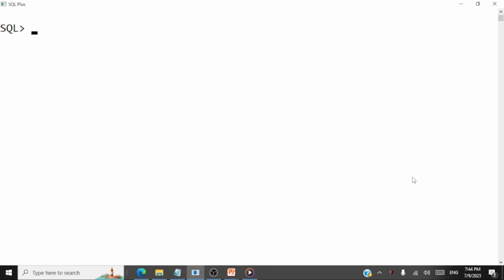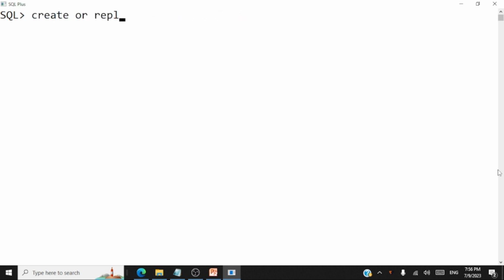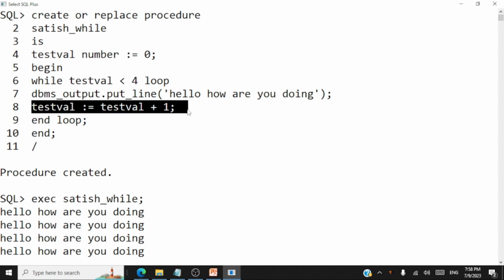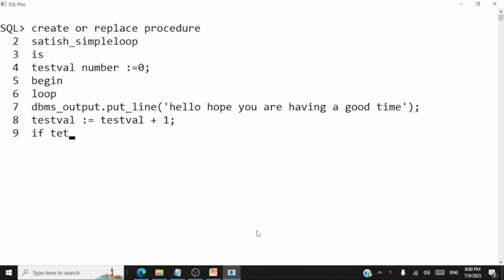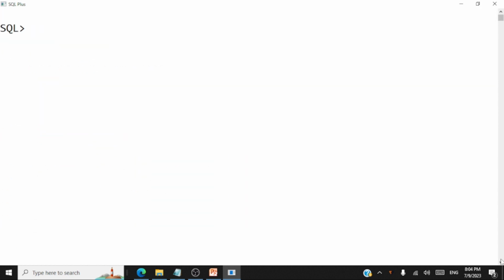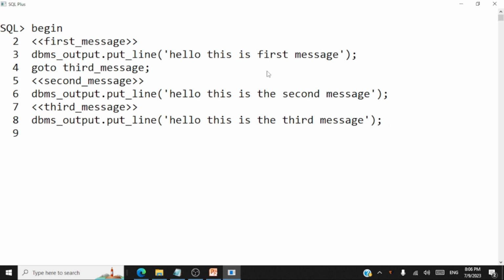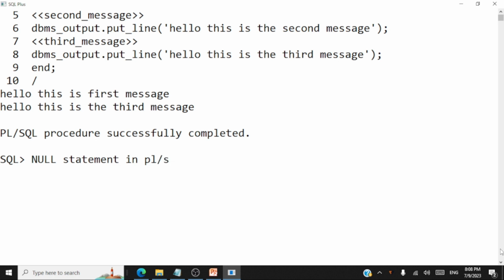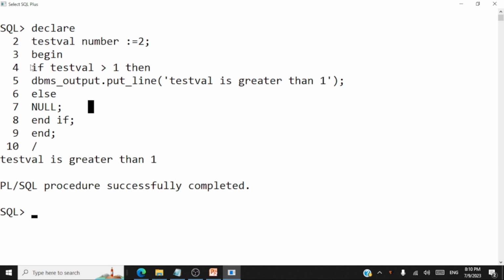PL/SQL - Session 2 (for, while and simple Loop) GOTO and NULL statements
Link to PL /SQL Session 1

In this session we will look at the following concepts in PL/SQL
1. For Loop
2. While Loop
3. Simple Loop
4. GOTO Statement
5. NULL Statement